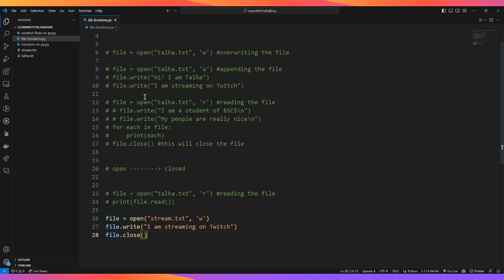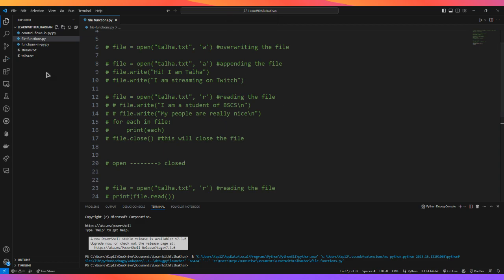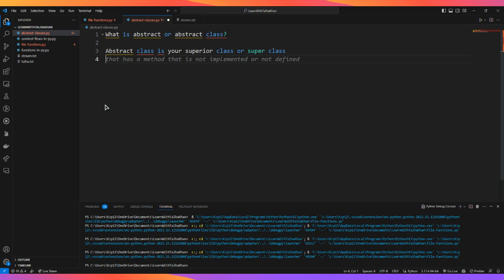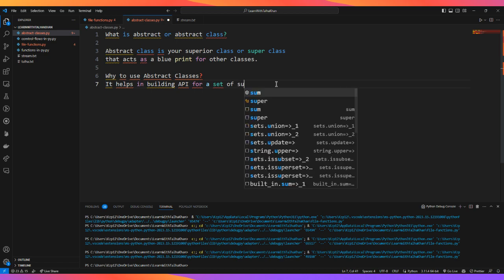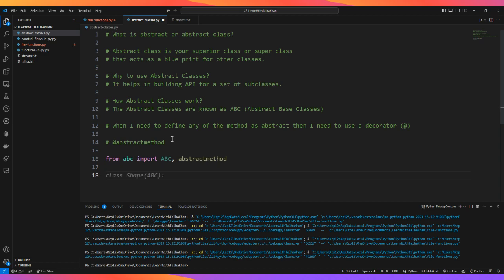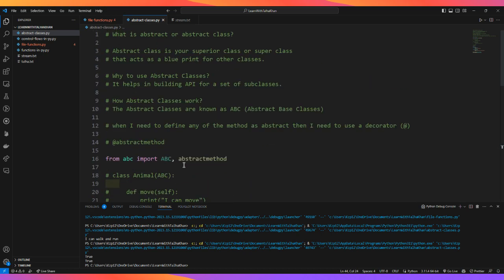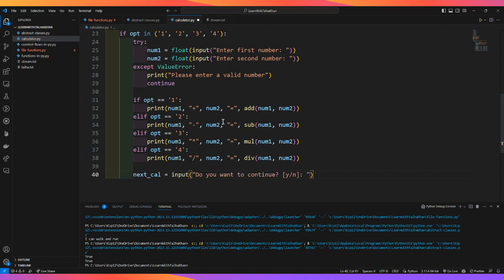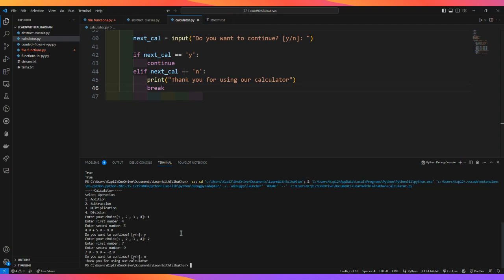Python File Handling & Abstraction Explained | Python for Beginners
Ready to take your Python basics to the next level?
In this beginner-friendly tutorial, you’ll learn how Python file handling works and how abstraction helps you write cleaner, more maintainable code.

This video explains everything step by step, with simple examples you can follow along—even if you’re new to Python.

📂 What you’ll learn in this video:
What file handling is and why it matters
How to open, read, write, and close files in Python
The difference between text files and binary files
How abstraction simplifies file operations
Best practices for working with files safely

By the end of this tutorial, you’ll understand how Python interacts with files behind the scenes and how abstraction helps you focus on what your code does, not how it does it.

🎯 Perfect for:
Python beginners
Students learning programming fundamentals
Anyone building a strong Python foundation